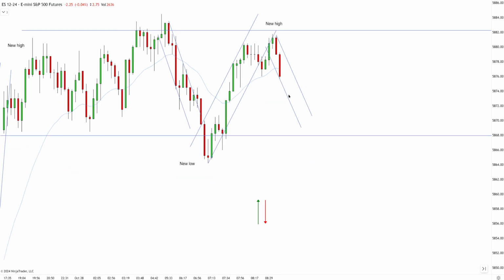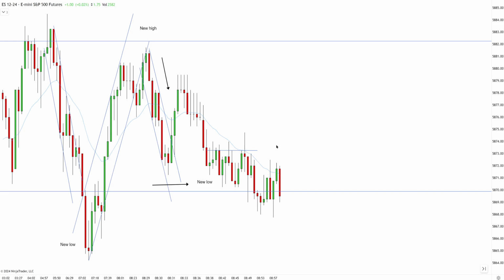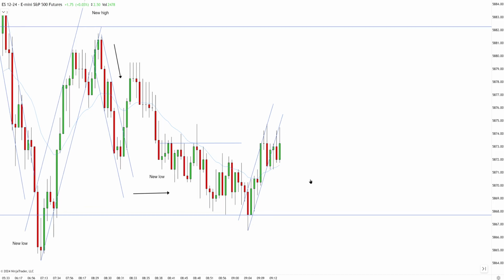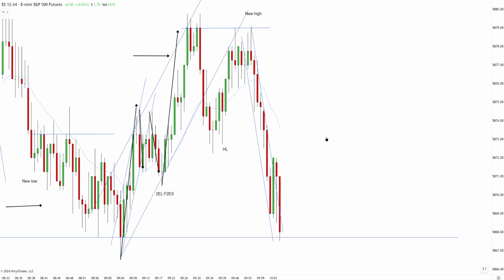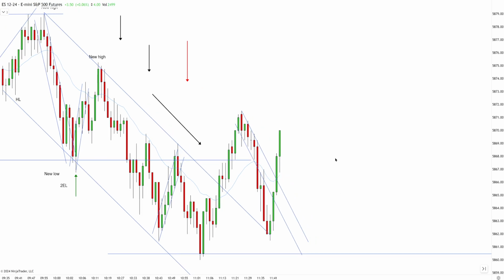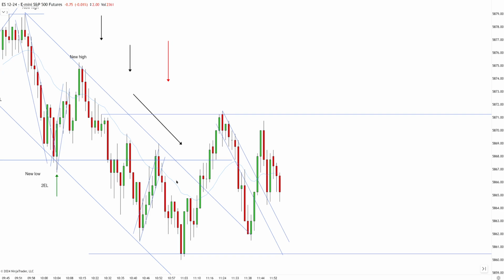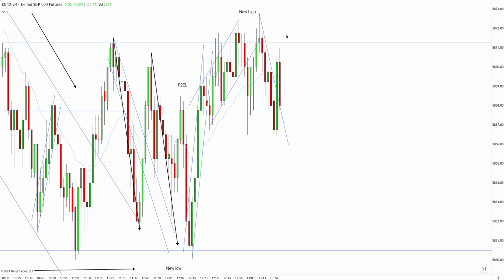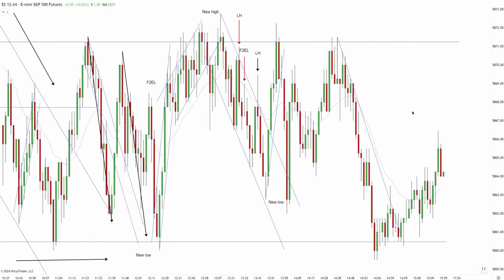Basic Concepts To Intraday High Probability Scalping